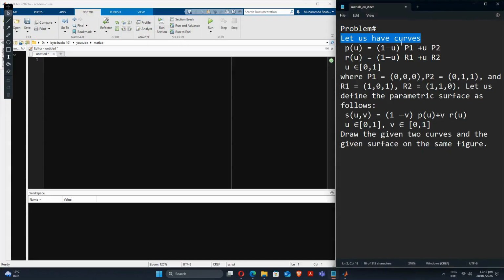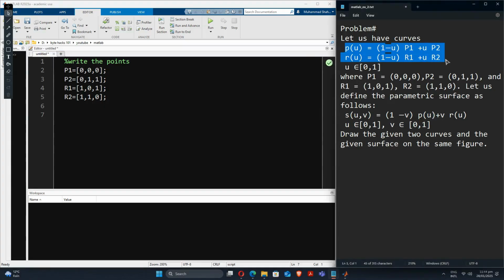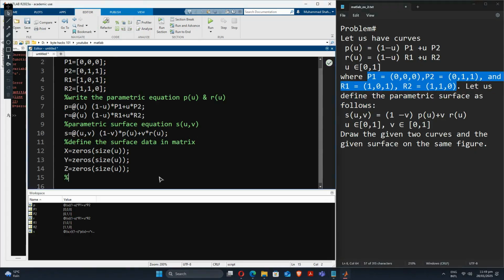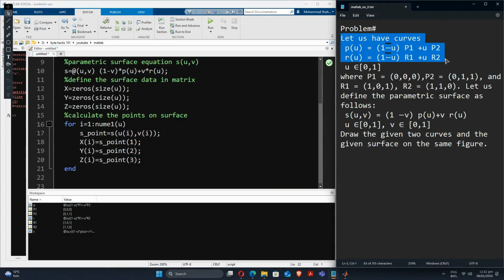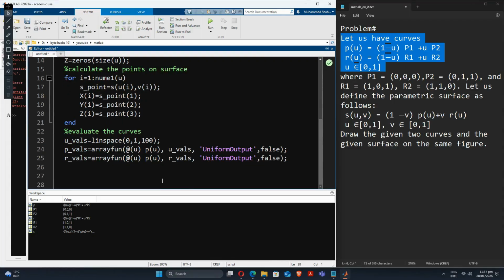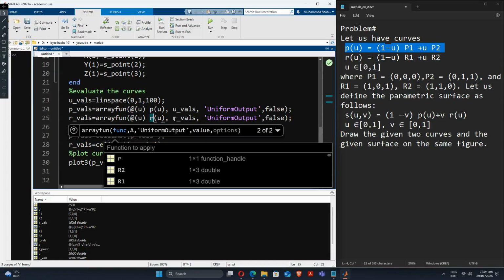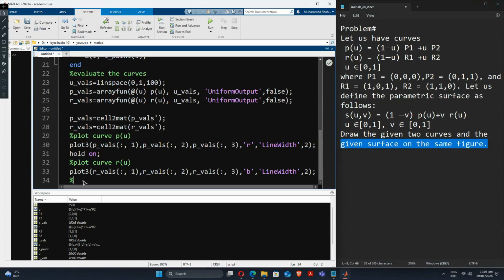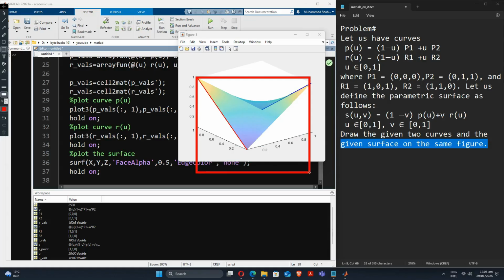Understand Parametric Surfaces & Curves in MATLAB – Step-by-Step Visualization!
In this MATLAB tutorial, we dive deep into creating parametric surfaces and curves! 🖥️ If you're curious about visualizing complex 3D shapes and plotting curves in parametric form, this video is for you! 🚀

We will guide you through the process of: 1️⃣ Understanding parametric equations and how they define surfaces and curves in 3D space 📐
2️⃣ Creating parametric curves and visualizing them using MATLAB's powerful plotting functions 📈
3️⃣ Building and plotting parametric surfaces from equations 🏞️
4️⃣ Customizing surface and curve plots for better clarity and presentation 🎨
5️⃣ Exploring real-world applications of parametric surfaces and curves in fields like engineering, graphics, and more 🌍

This video is perfect for MATLAB beginners, students, or anyone interested in learning how to represent 3D shapes and data in a more dynamic way. 🌟 You'll learn how to create visually appealing plots that represent complex surfaces and curves through parametric equations.

By the end of this tutorial, you’ll have a solid understanding of how to work with parametric curves and surfaces in MATLAB, whether you're building engineering models, working with computer graphics, or visualizing mathematical concepts. 💡

Let us know which topics you want us to cover next! 💬